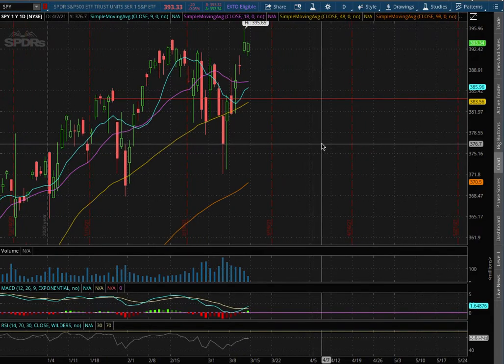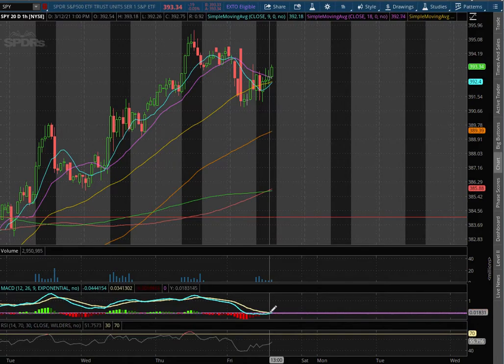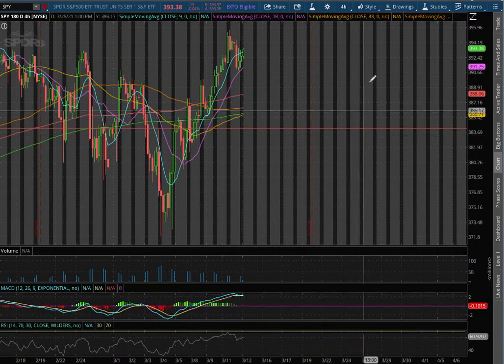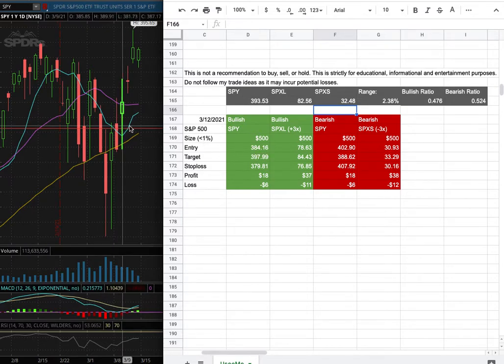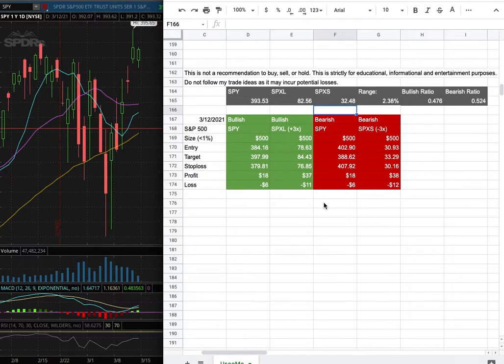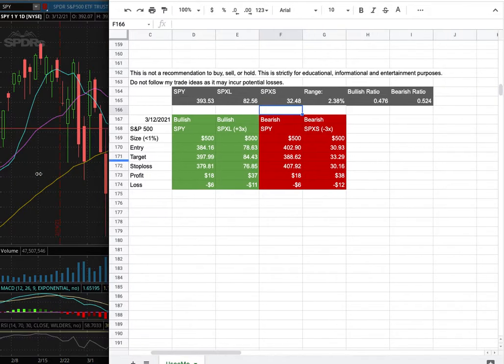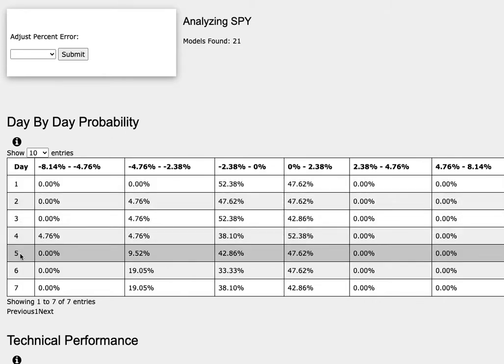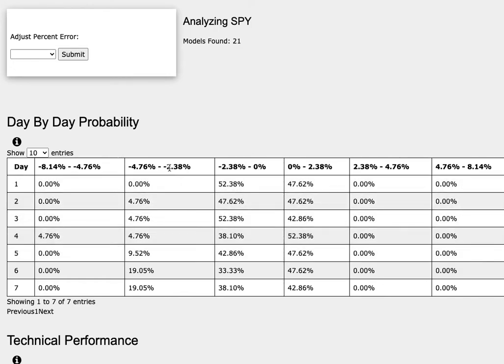S&P 500 (SPY) March 12 2021 Technical Analysis, Forecast, and Trade Ideas